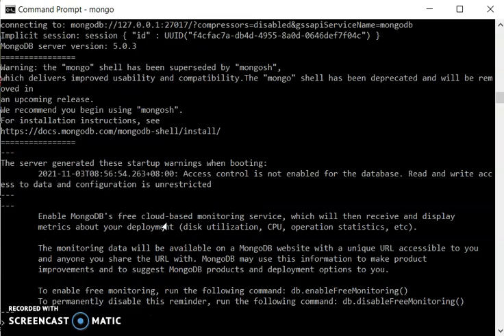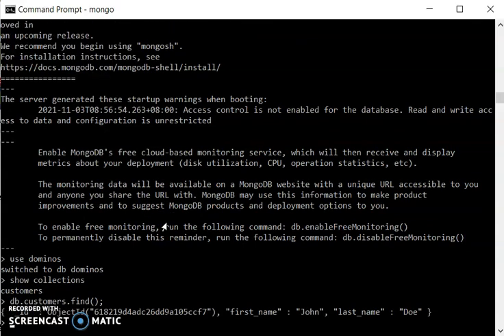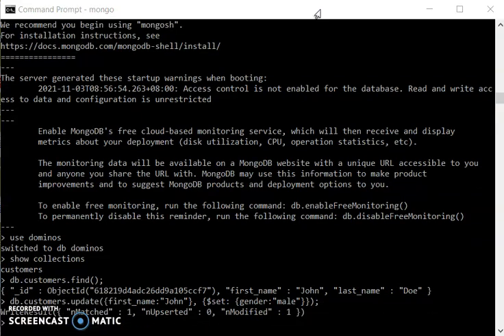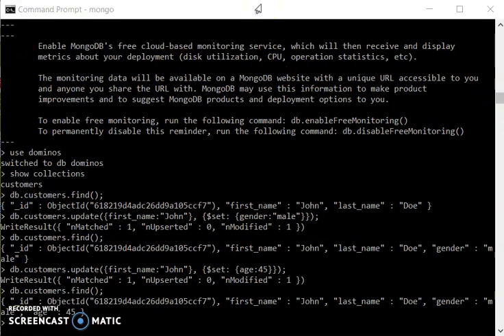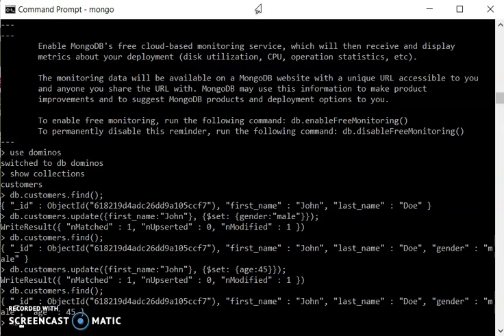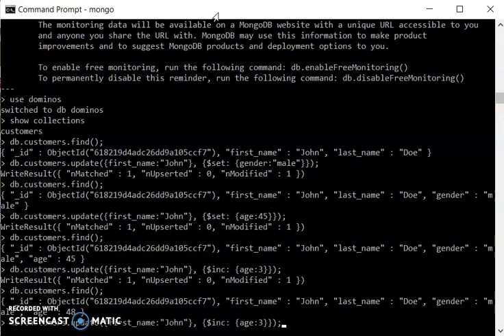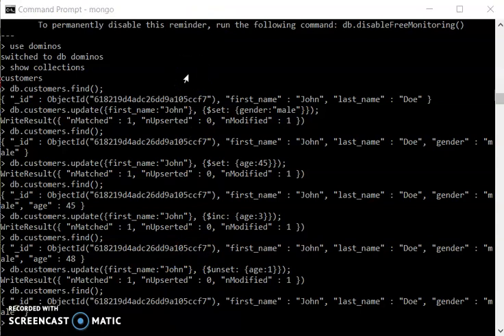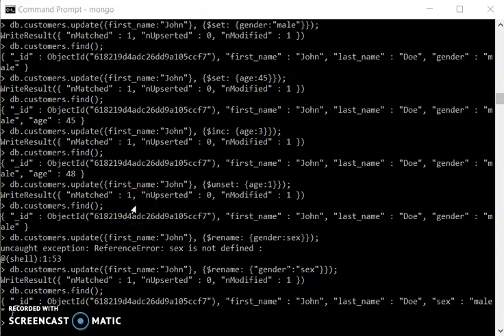How to update documents in MongoDB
Different types of updates on documents in MongoDB. Include increment, renaming, removing name-values.